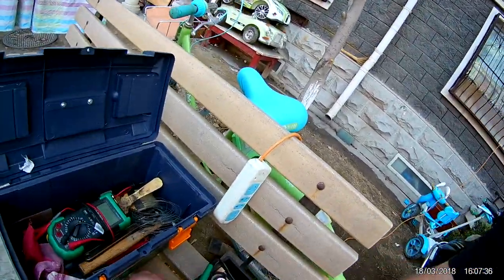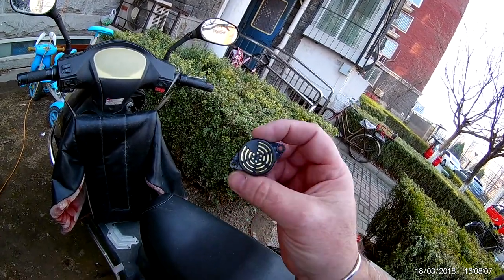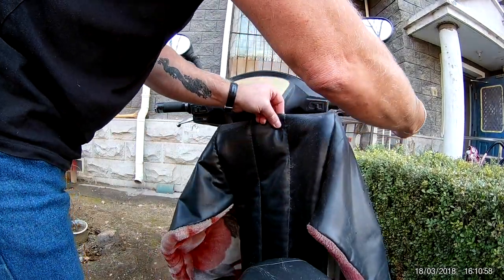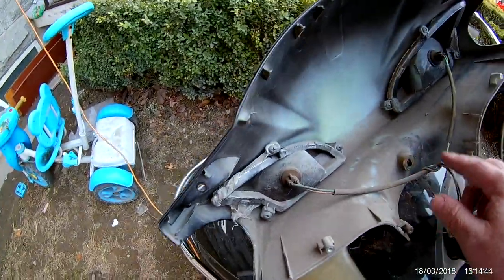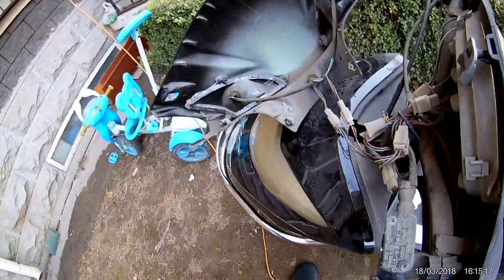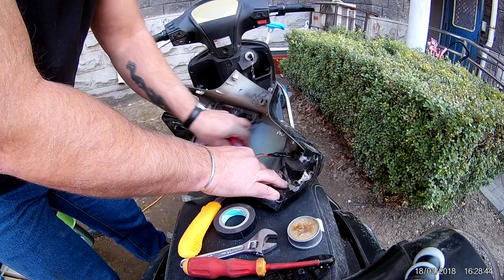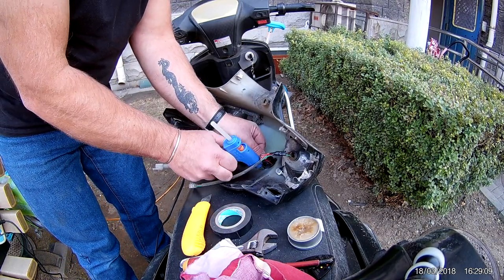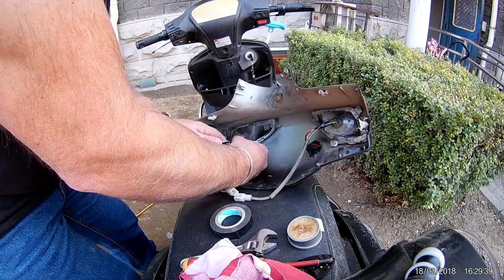Fitting a buzzer to my electric scooter indicators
Fitting a buzzer to scooter or moped  indicators.